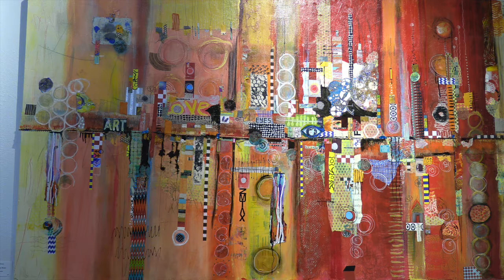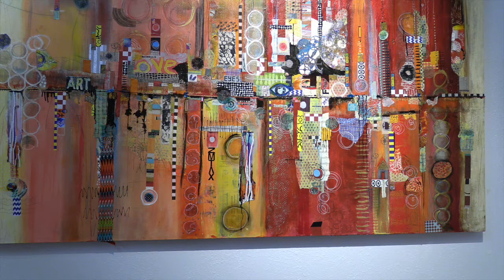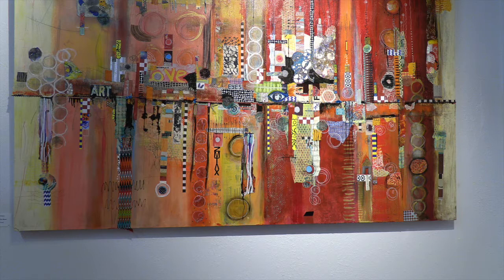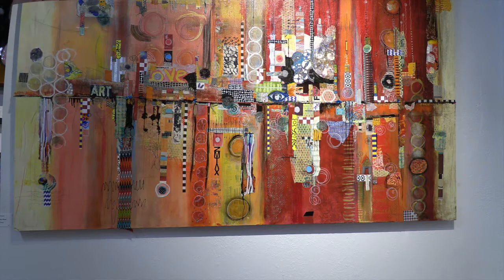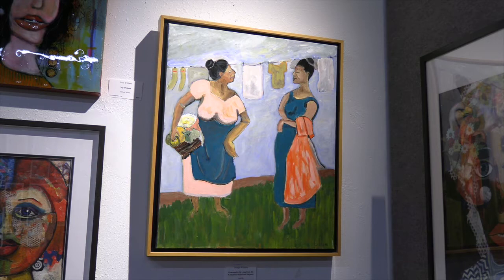Julie Williams Talk + Family's Art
Talk by Julie Williams + art by Julie, Lindsay, & Georgia @ New Zone gallery June 2022.